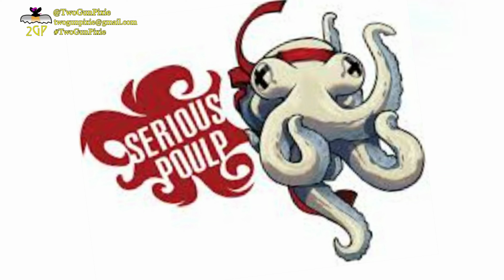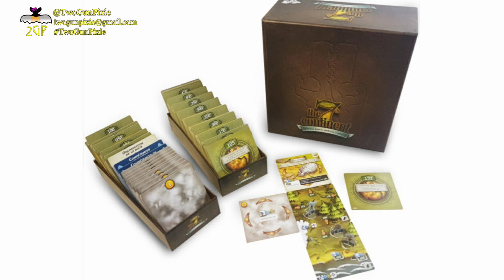Gaming Radar: Christmas Wish List Edition - 7th Continent by Serious Poulp